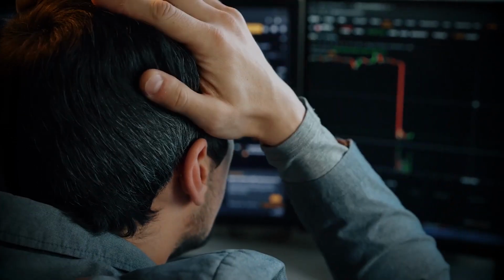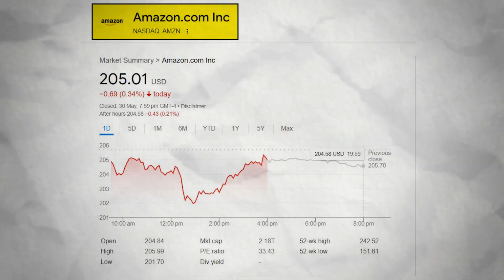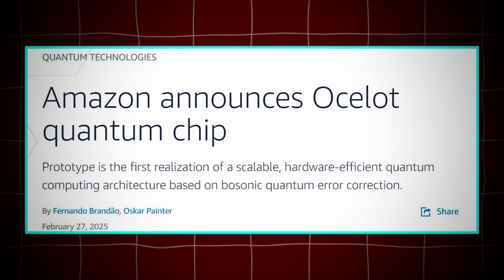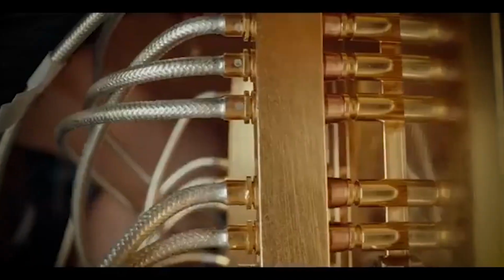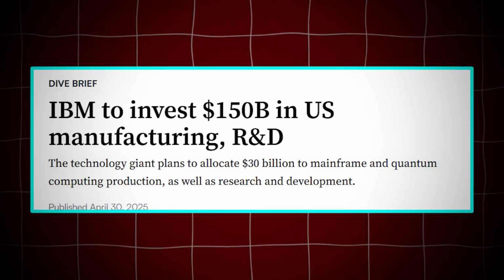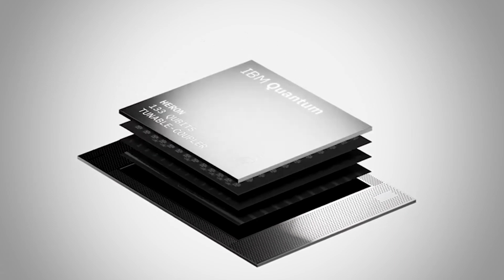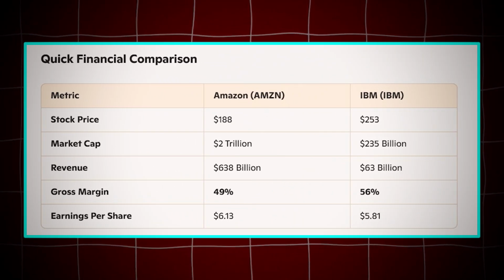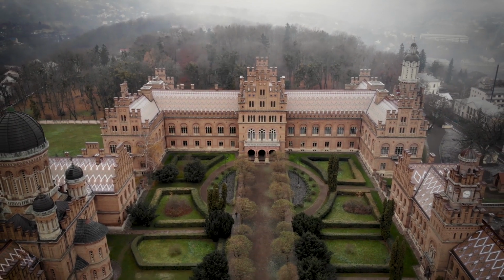Tom Lee's URGENT Message - These 2 Stocks Could Lead the Next $1 Trillion Tech Wave( Don't Miss It )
The stock market is at a critical crossroads, and one of the most exciting frontiers is quantum computing. In this video, we dive deep into two major tech giants—Amazon (AMZN) and IBM (IBM)—who are leading the charge into the quantum age.

🔍 What you’ll learn:

Amazon’s growing presence in quantum through AWS, Braket, and its new Ocelot chip

IBM’s 20+ year investment in quantum and its bold 2033 roadmap

A detailed financial comparison between AMZN and IBM

The risks, opportunities, and long-term investment potential for both stocks

Whether you're a long-term investor or a tech enthusiast, this breakdown of Amazon vs IBM in the quantum computing race will give you valuable insights into where the future is headed—and who’s best positioned to profit from it.